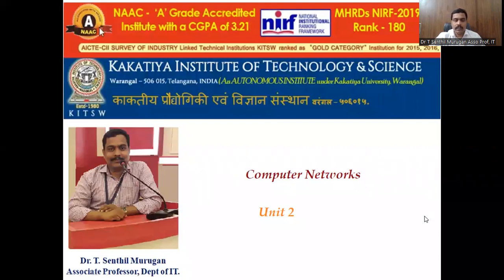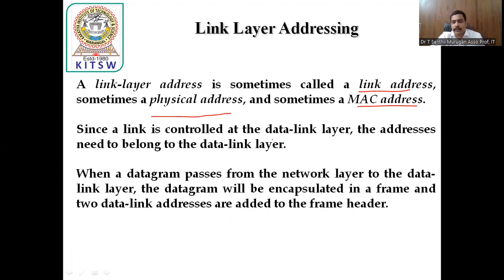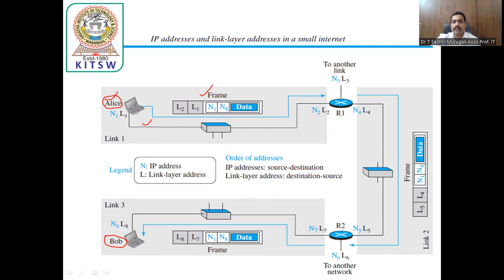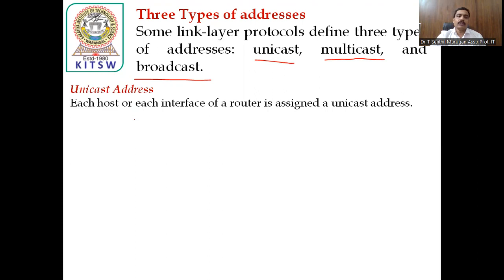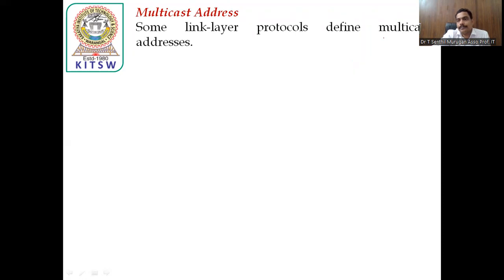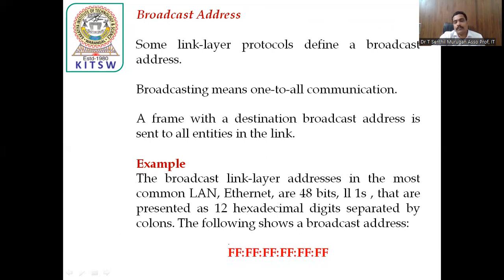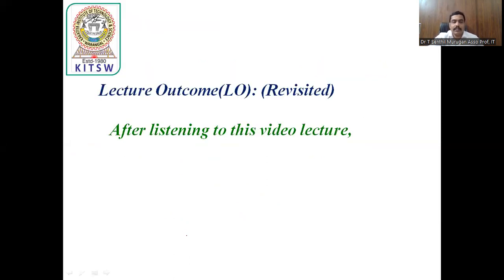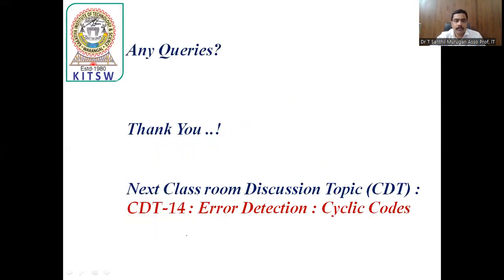Dr TSM CN CDT-13 Link Layer Addressing